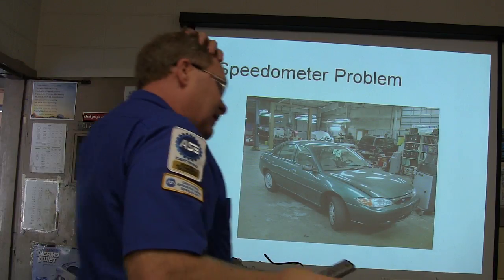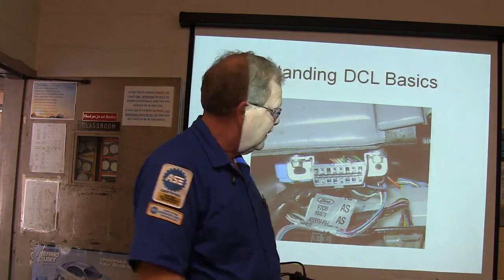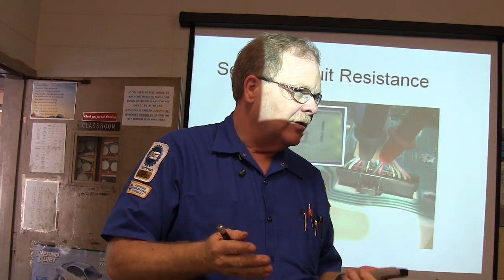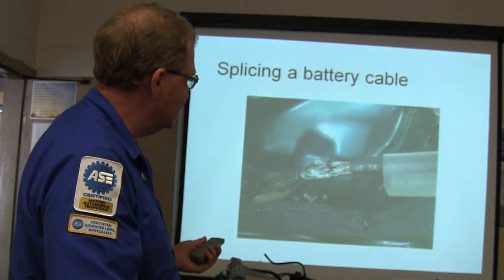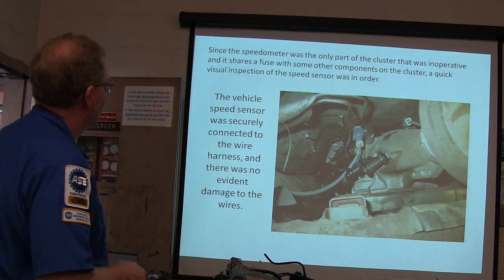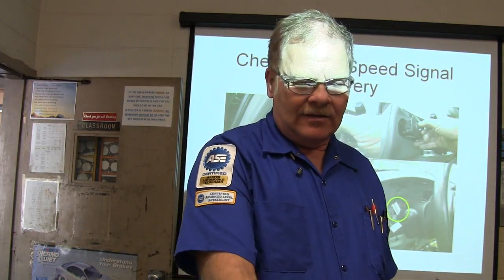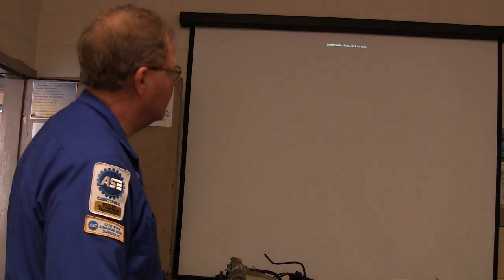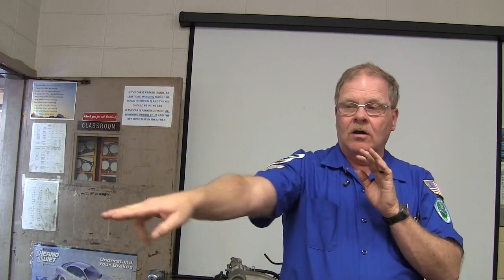Simple Sensor Circuit Tracing